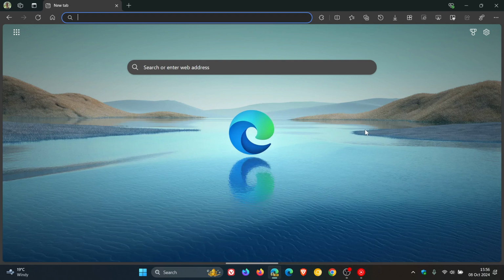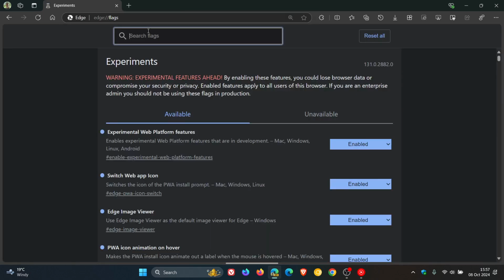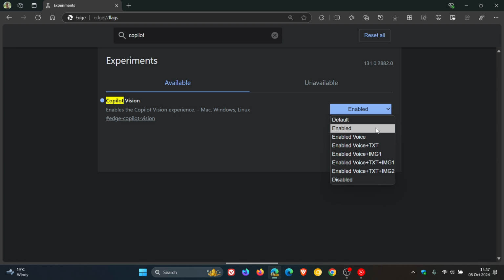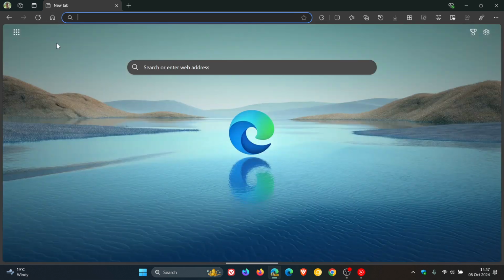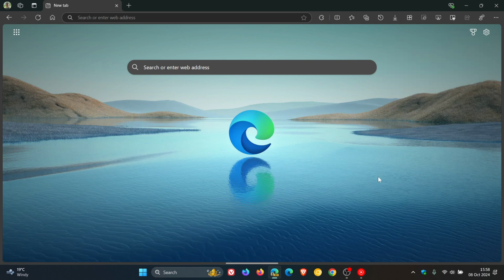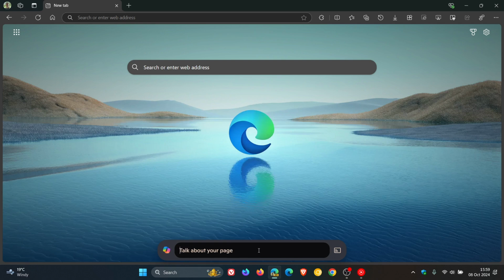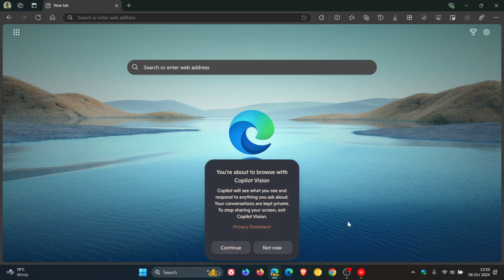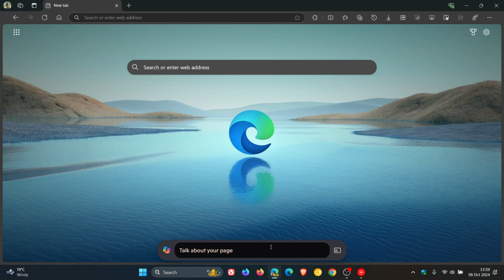Microsoft Edge is Truly Becoming an AI Browser - First Look at Edge's New Copilot Vision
Microsoft has begun testing the Copilot Vision feature in Edge, as a flag to activate the feature has become available in Edge Canary 131. The feature gives you advice on webpages you’re viewing and suggestions while you browse.